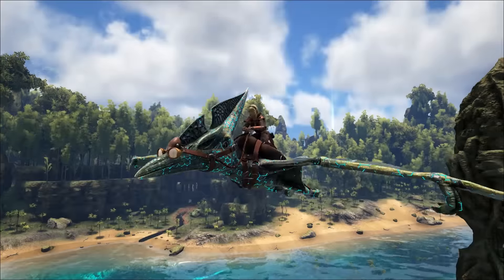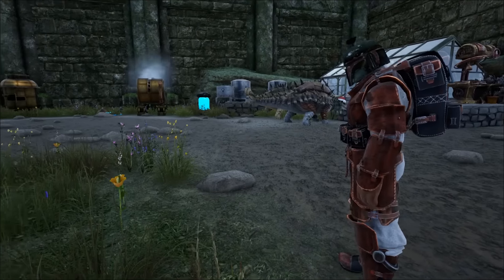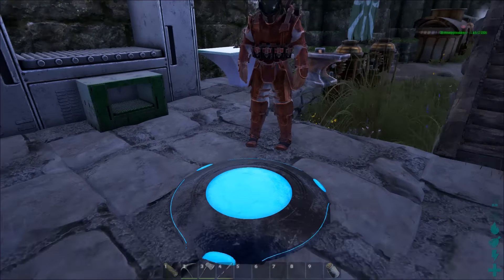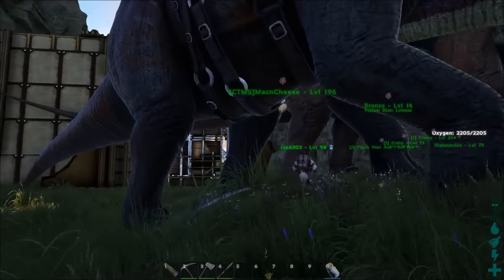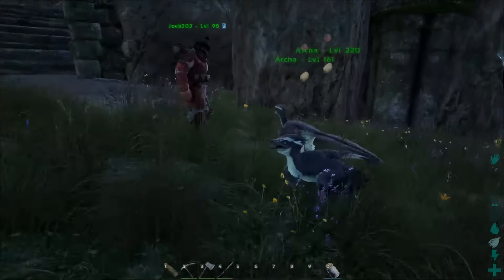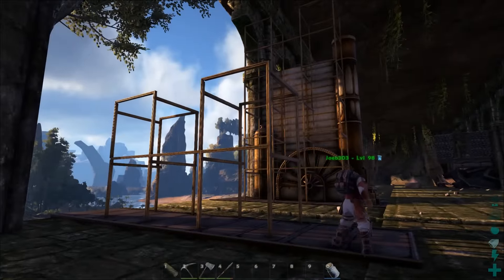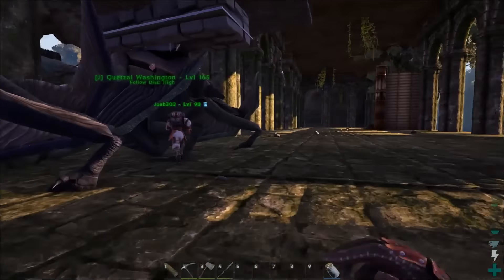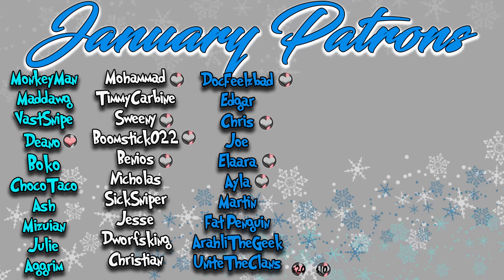Arcadia Tours Presents: Patron Joe's Base Tour! - Modded ARK: Survival Evolved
Hey guys! Welcome to Arcadia Tours! In this short series I will be giving you a base tour of the awesome bases my Patrons have built! Hopefully they inspire you!

This episode features Joe! He's super awesome, and his base is in the COOLEST location! He features a lot of the Steampunk mod and is quite frankly, very organized.